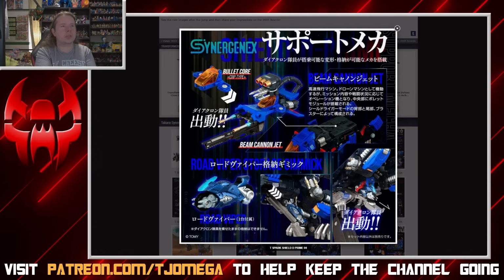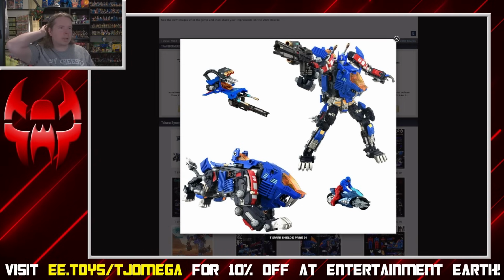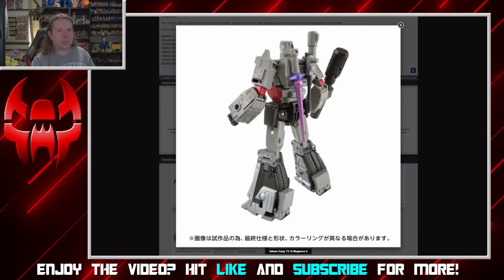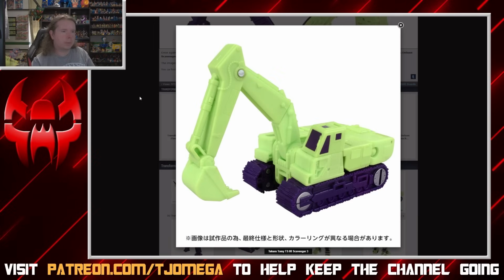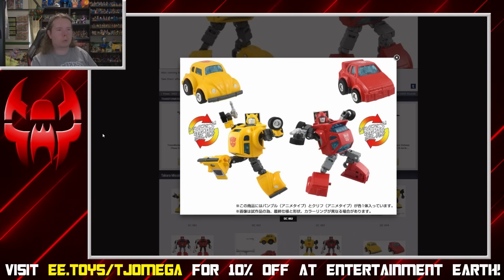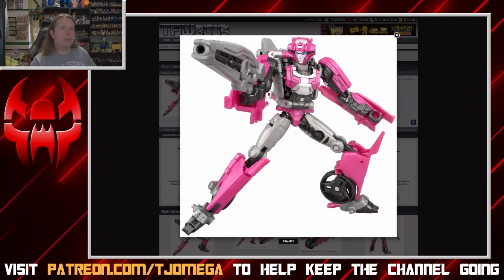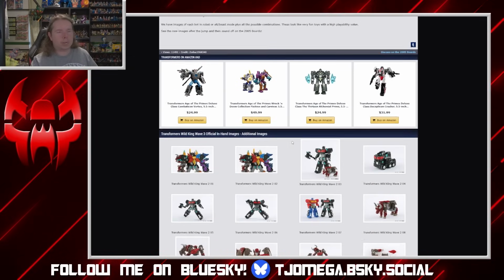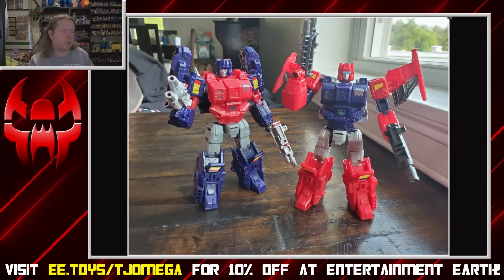News Roundup for June 9th: Tons Of Takara Reveals, MTMTE Collection, SDCC Jetfire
✅I have a wishlist on Throne!

Takara just kinda took over this time.